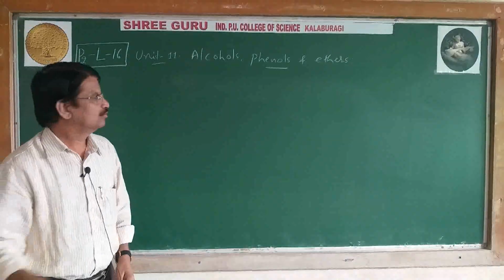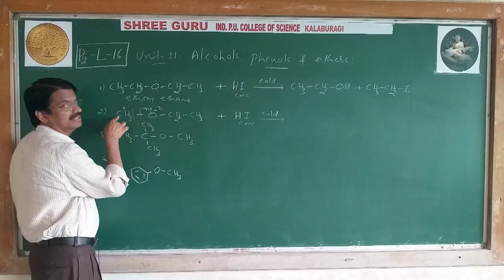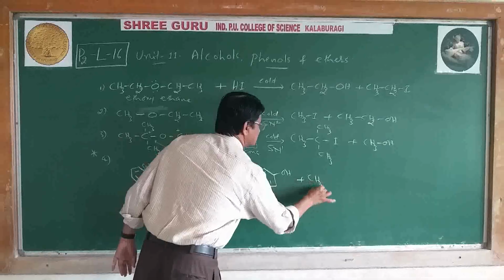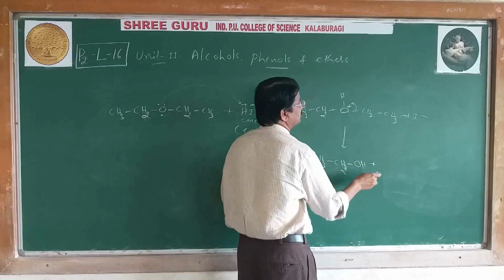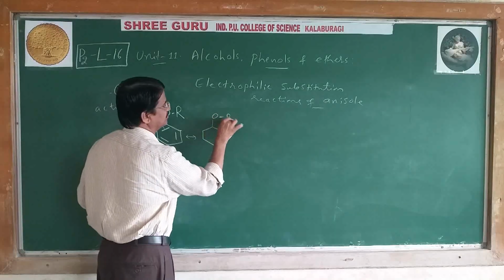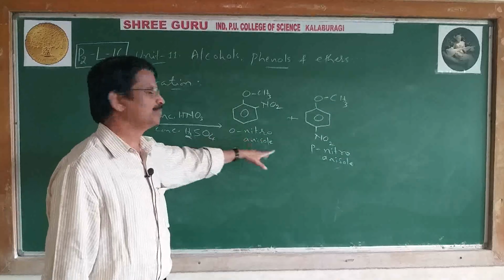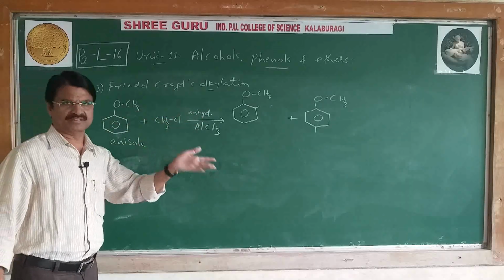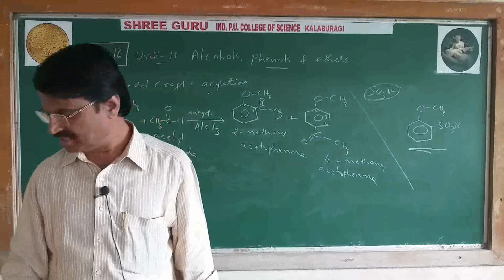PUC -2, CHEMISTRY- UNIT-11, Alcohols, Phenols and Ethers, LECTURE 16 | BY: V. MATHAPATI Sir